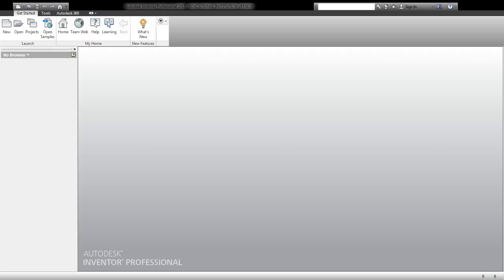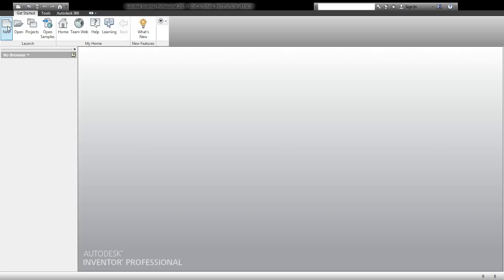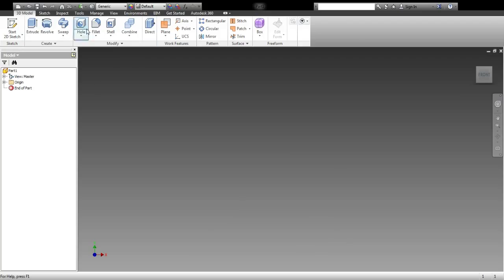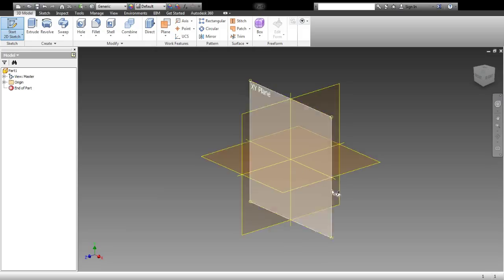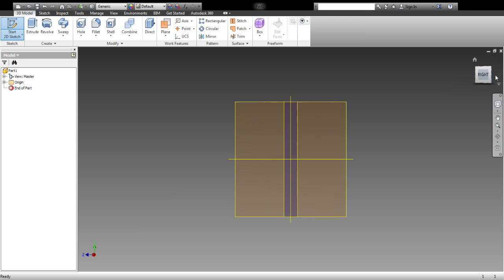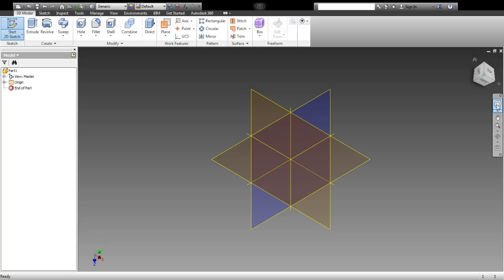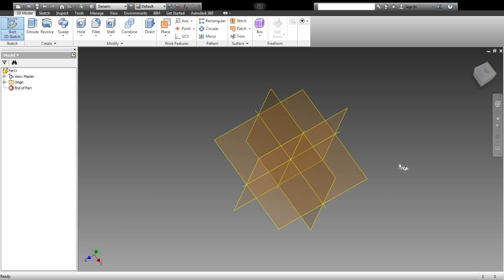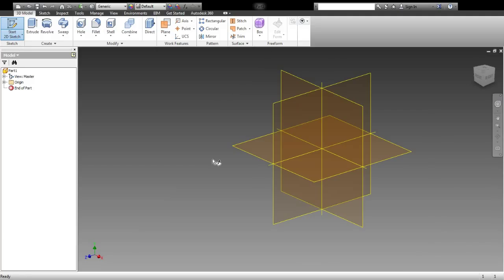Basics of Inventor - Getting Started